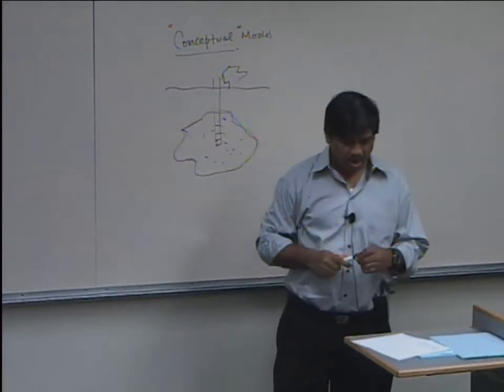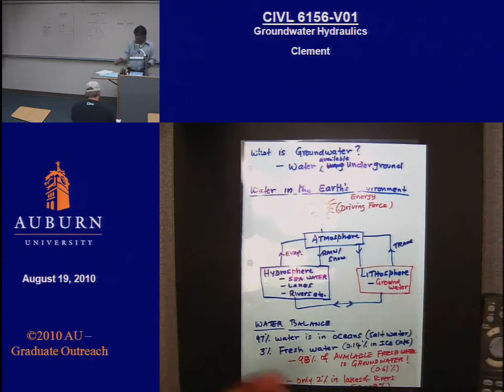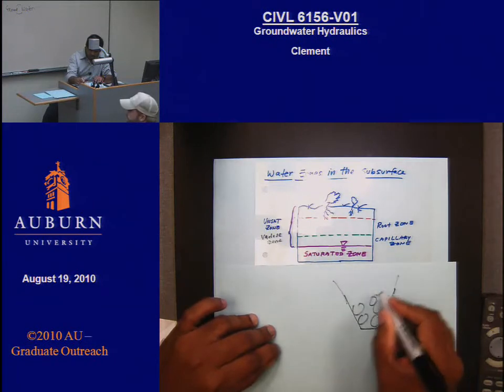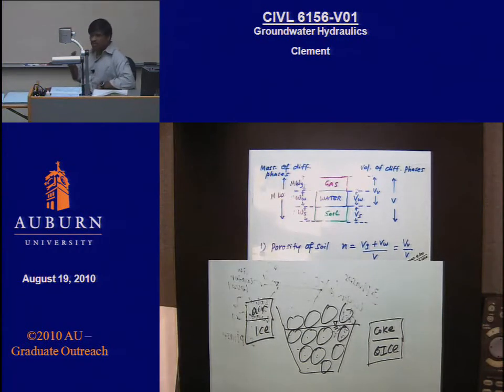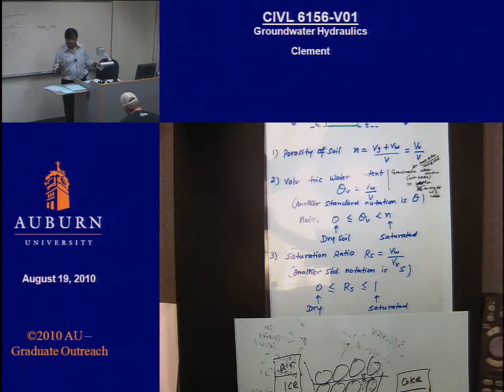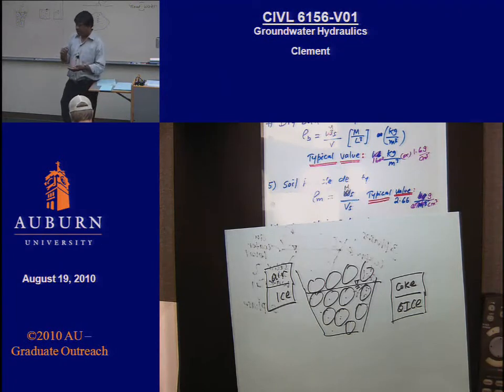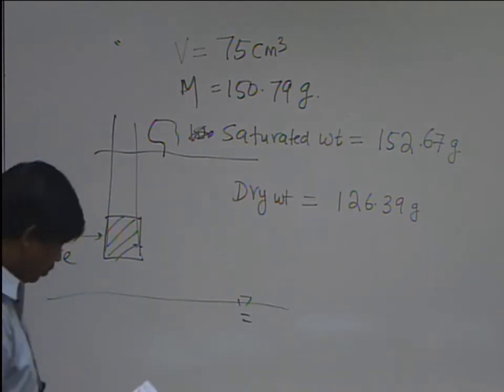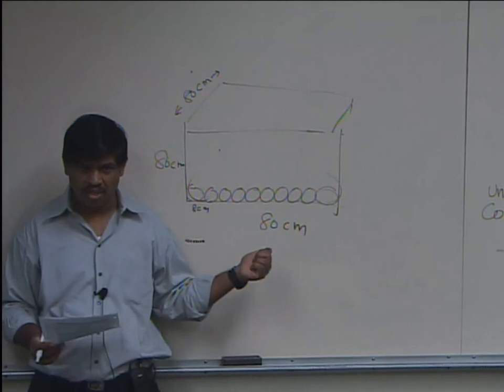GW lec1 porous media basics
Provides basic introduction to porous media systems